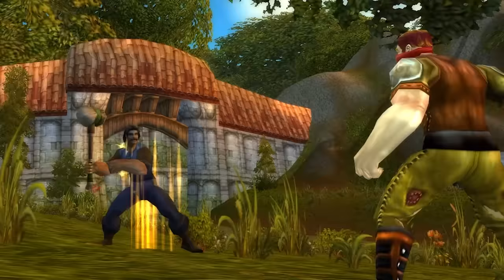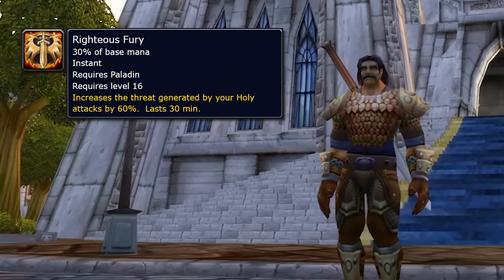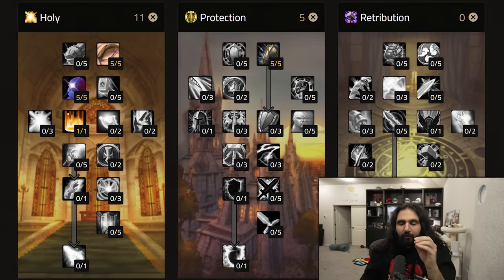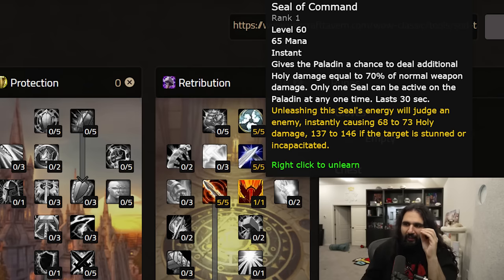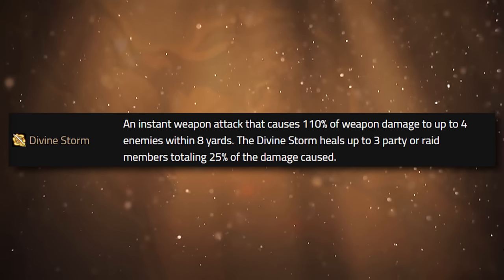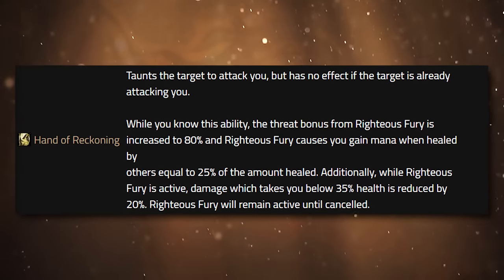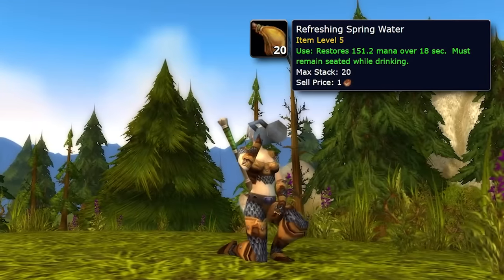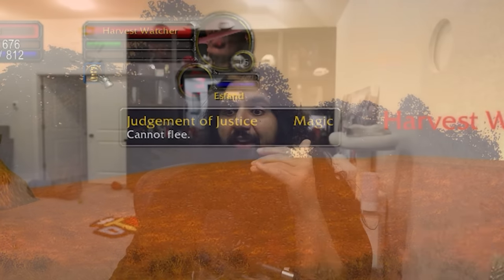The Ultimate Paladin Leveling Guide for WoW Classic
I'm bringing back guides segment, which I will occasionally update you guys on, kicking off with a Paladin guide for your Season of Discovery launch, going through runes, spells, talent builds & gearing that you need to know to have an optimized and pleasant start of SoD with making the right choices that will help you navigate through the new wow classic plus season.

keychain.club/Esfand